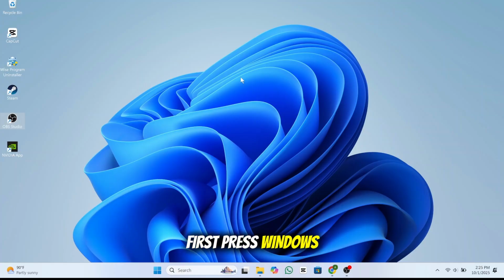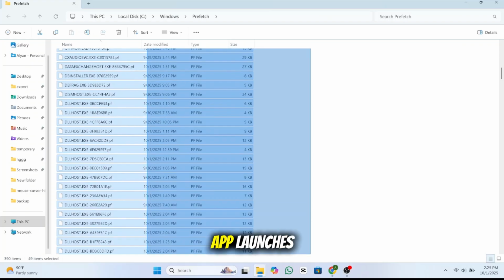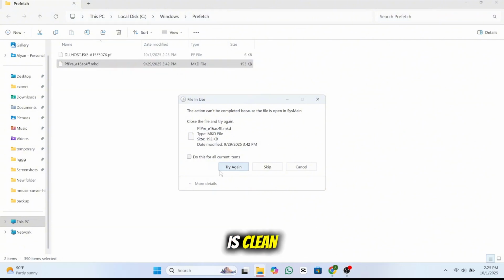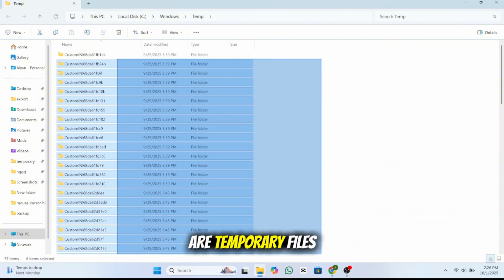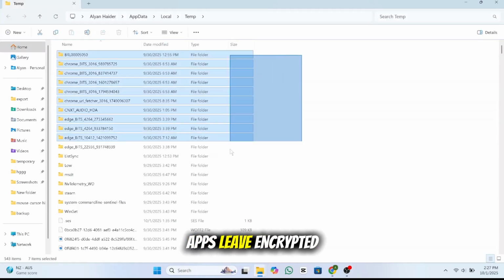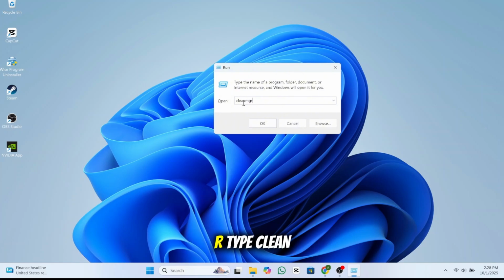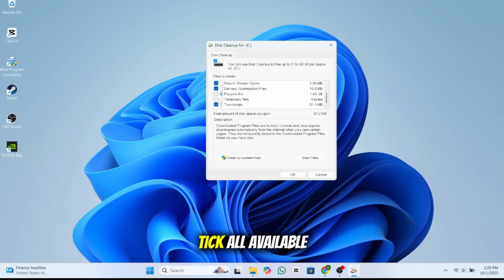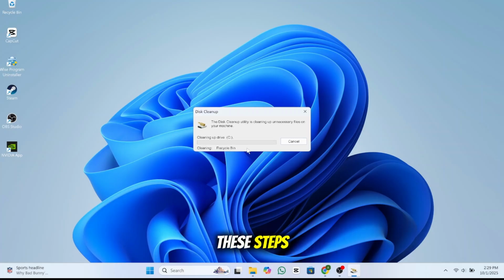How to Clear ALL CACHE & JUNK From Windows 11/10 (Easy Way)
How to Clear ALL CACHE & JUNK From Windows 11 & Windows 10 (Easy Way)
In this video, you’ll learn how to fully clear all types of cache, junk, and temporary files in both Windows 11 and Windows 10—covering system cache, update cache, DNS cache, browser cache, app cache, and storage junk. We dive deep into built-in Windows utilities (Disk Cleanup, Storage Sense, WSReset, prefetch, %temp%, etc.), command-line tools (ipconfig /flushdns, del commands, DISM cleanup), and best practices for automating cleanup.

You’ll also get tips for preserving system stability (what can safely be removed vs what to leave), scheduling auto cleanup, and troubleshooting common issues like stuck Windows Update files. Whether your system is clogged, running slow, or just needs periodic maintenance, this walkthrough gives you a complete, professional-grade cache & junk removal workflow.

🛠️ Tools & commands used in this guide: Disk Cleanup (system files), Storage Sense, Run → %temp%, Run → prefetch, WSReset.exe, ipconfig /flushdns, DEL commands with admin, DISM cleanup, and registry hints.

✅ Best for Windows power users, IT enthusiasts, system optimizers, or anyone who wants a spotless, high-performance PC.

You can adapt the above to your platform (YouTube, blog) by adjusting the “video / article” parts.“Clear ALL Cache & Junk on Windows 10/11 — Ultimate Cleanup Guide”

“How to Purge Every Cache & Junk File on Windows 11 & 10 (Fast & Easy)”

“Total Windows Cache Cleanup | Remove ALL Junk & Temp Files (Win10 / Win11)”

“Complete Cache & Junk Removal for Windows 10 & 11 — Step-by-Step”